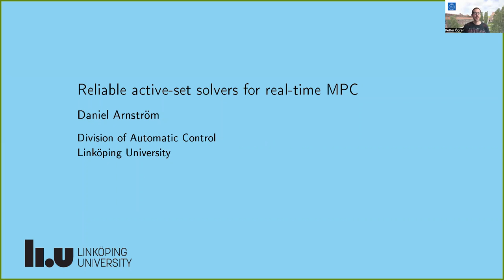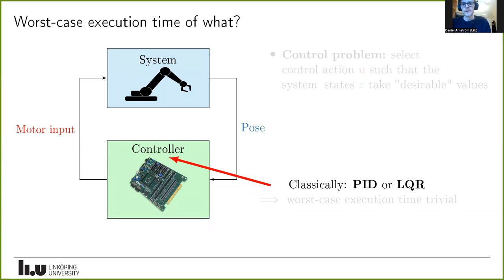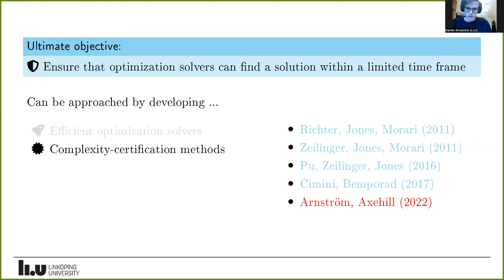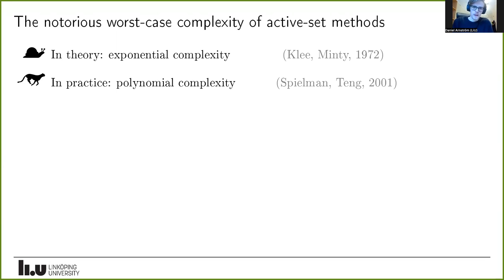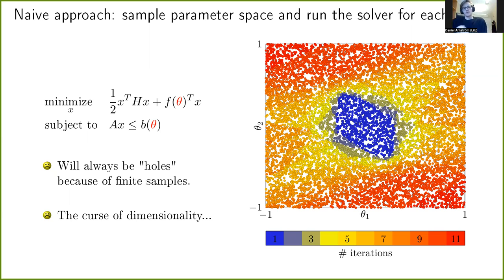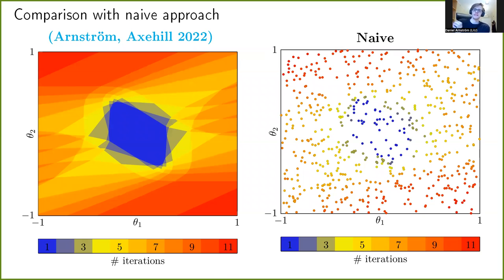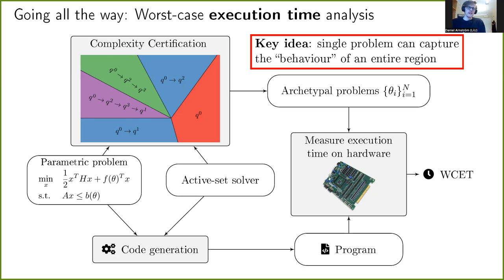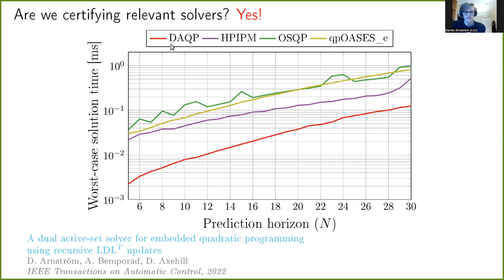Reliable Active-Set Solvers for Real-Time MPC (Daniel Arnström)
This is an Online IEEE Final Year PhD student Seminar,
Abstract:
In Model Predictive Control (MPC), control problems are formulated as optimization problems, allowing for constraints on actuators and system states to be directly accounted for. Implicitly defining a control law through an optimization problem does, however, make the evaluation of the control law more complex compared with classical PID and LQ controllers. As a result, determining the worst-case computational time for evaluating the control law becomes non-trivial, yet such worst-case bounds are essential for applying MPC to control safety-critical systems in real time, especially when the controller is implemented on limited hardware.
The optimization problems that need to be solved in linear MPC are often quadratic programs (QPs), and the corresponding optimization method that is used is often an active-set method.
In this talk we will present a recently developed complexity-certification framework for active-set QP solvers; this framework determines the exact worst-case computational complexity for a family of active-set solvers, which include the recently developed active-set solver DAQP. In addition to being real-time certifiable, DAQP is efficient, can easily be warm-started, and is numerically stable, all of which are important properties for a solver used in real-time MPC applications.